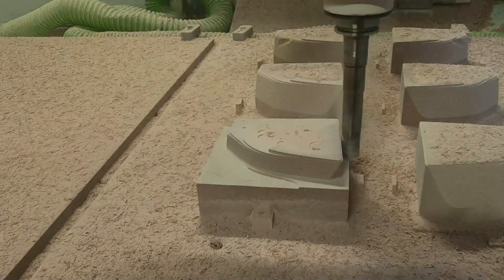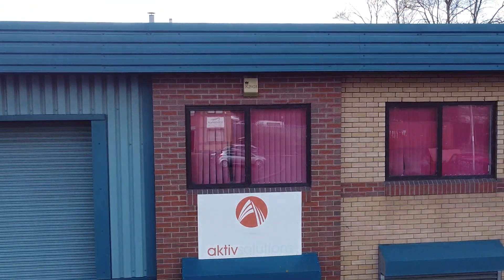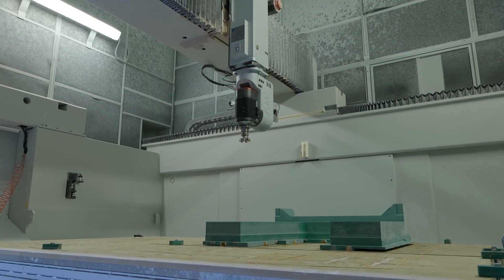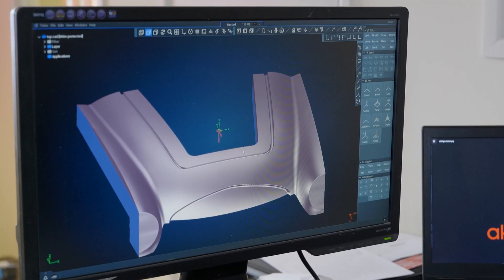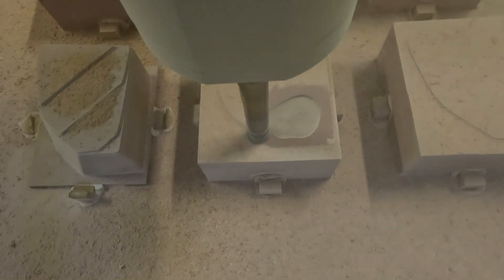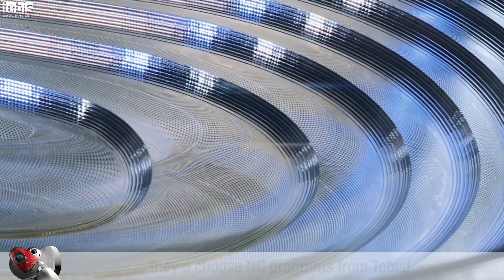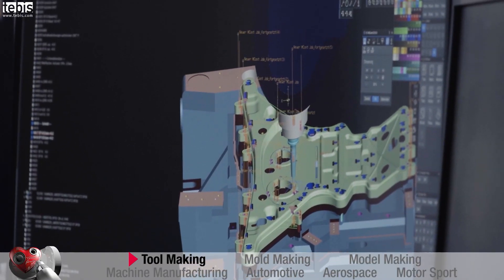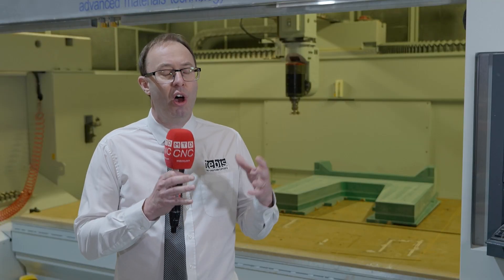Aktiv Solutions have 100% confidence to run lights out with Tebis CAD/CAM simulator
Errol Brown and Chris Neal of Aktiv Solutions talk about the incredible benefits of using Tebis and being able to quickly turn customer requests into a running job on the machine. Along with reliable interfaces, job planning, speed of programming, and good processing, the high-end premium software allows Aktiv Solutions to stay competitive in an industry where speed is their niche. Paul Scally of Tebis explains the fully integrated software and intelligent manufacturing solution that combines everything together to create a digital twin of the complete workshop environment. Having direct technical support available from Tebis, Aktiv Solutions have the confidence for 80% lights out running every day!

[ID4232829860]